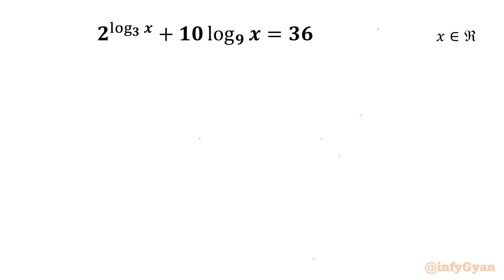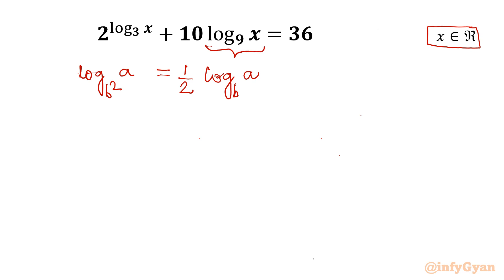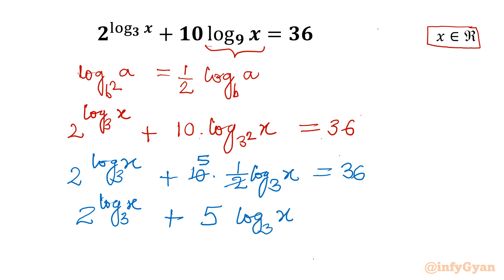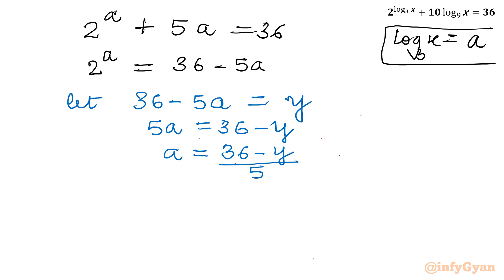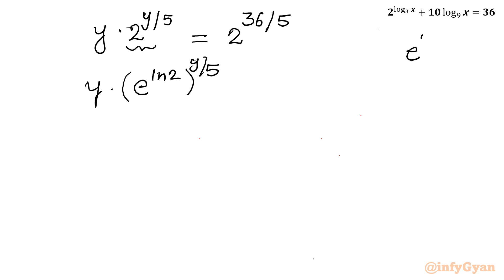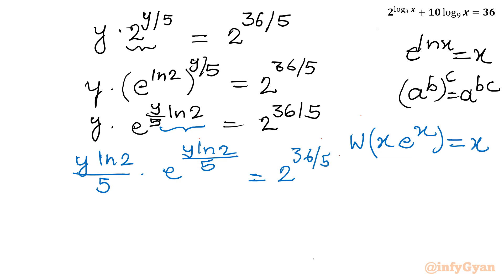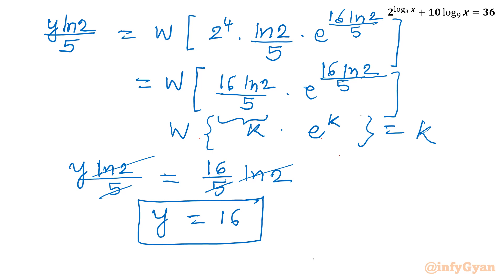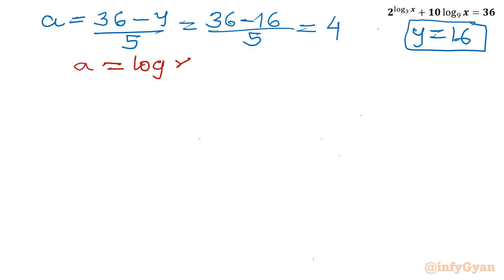Nice Algebra Problem | Exponential Equations | Math Olympiad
Welcome to infyGyan once again! In this algebraic video about an exciting algebra problem focused on exponential equations, from Math Olympiad! Here, we break down a challenging exponential equation step-by-step, helping you understand the concepts and techniques (Lambert W function) needed to solve it. Whether you're a math enthusiast or preparing for a math competition, this problem will test your skills and enhance your problem-solving abilities.

🔢 What You'll Learn:

Technique (Lambert W function) for solving exponential equations
Tips for simplifying complex exponential expressions using properties
Step-by-step solutions, explanations and verification

Timestamps:

00:00 Introduction
00:32 Properties of logarithms
01:57 Substitution
05:24 Lambert W function
08:09 Exponent laws
11:06 Solution
11:50 Verification

👍 Don't Forget to:

Like the video if you enjoyed the challenge
Let's see if you can beat this amazing exponential equation. Good luck!